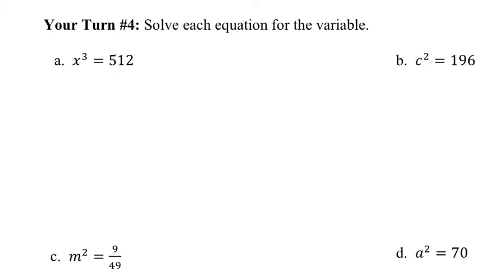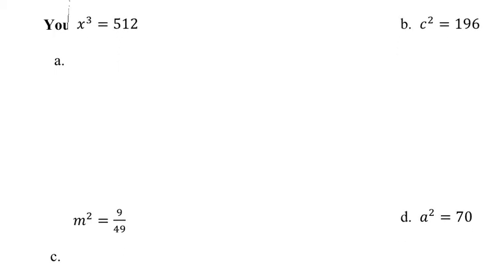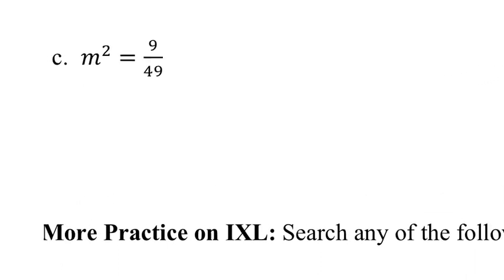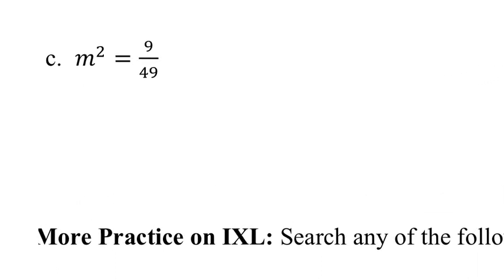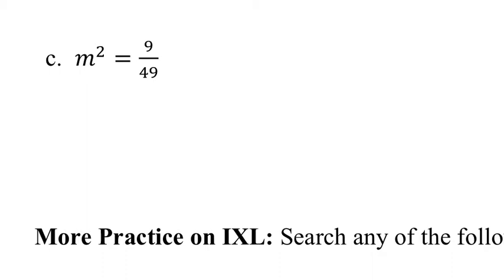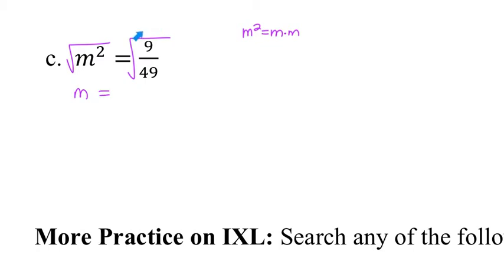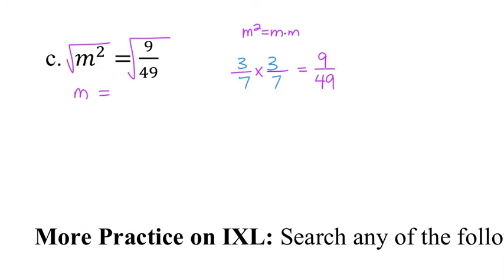1.1 Part 2 - Your Turn #4 part c - Ms. Booten